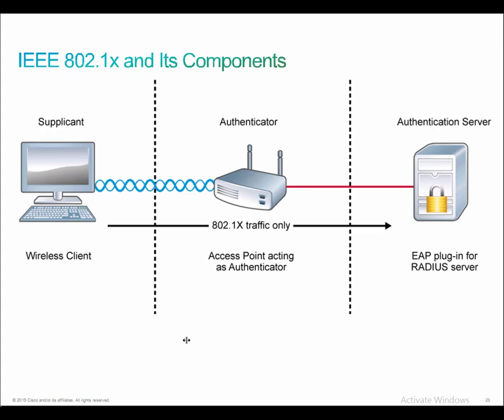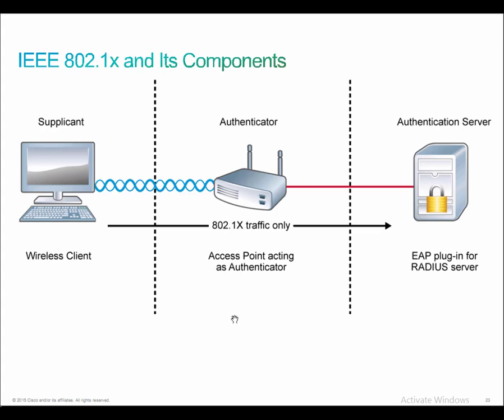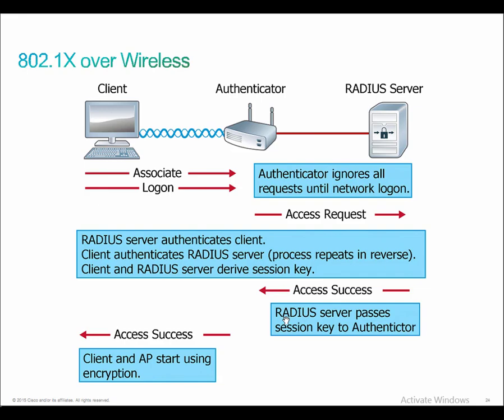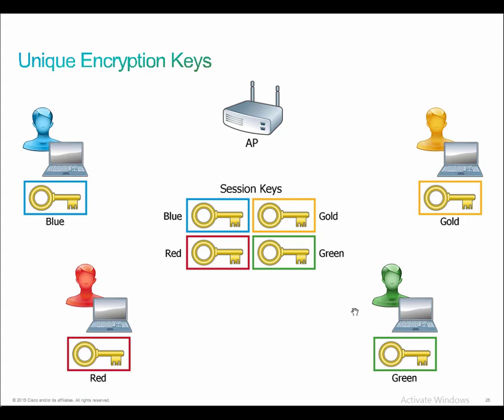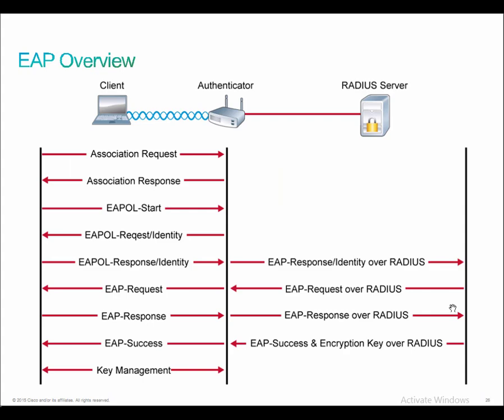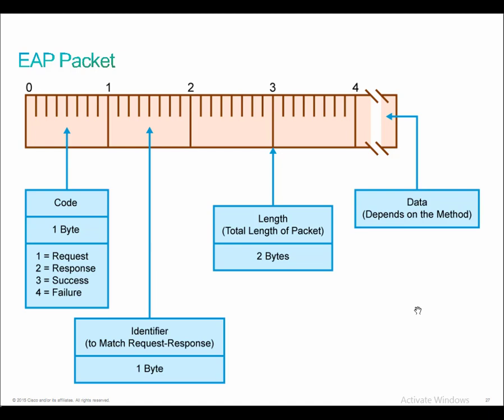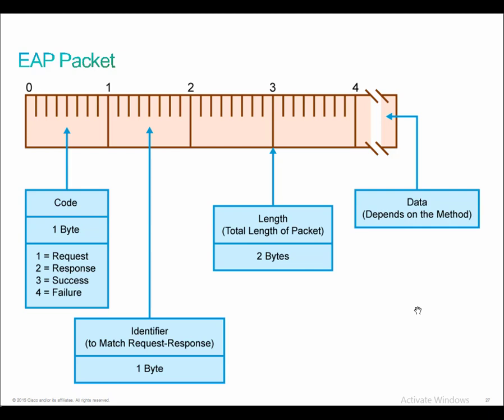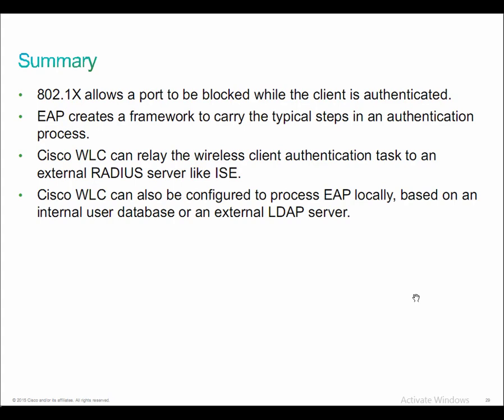thinQtank Learning Training Camp - CCNA Wireless (WIFUND) - Explain the 802.1X/EAP Framework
thinQtank Learning 5-Day Training Camp
 - MODULE 2 - Explain 802.11 Security
 - Lesson 3 - Explain the 802.1X/EAP Framework
   - Discuss 802.1X Components
   - Discuss 802.1X Application in WiFi